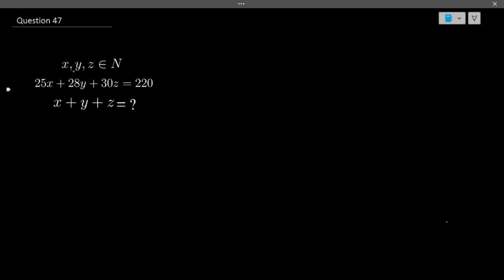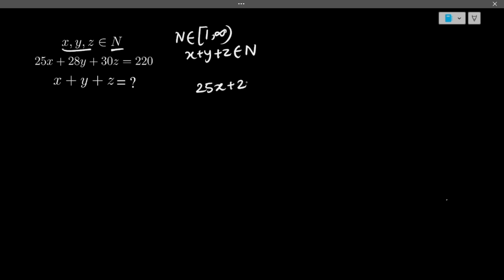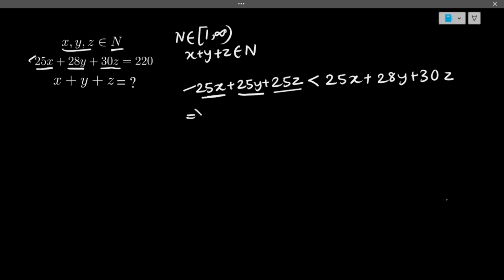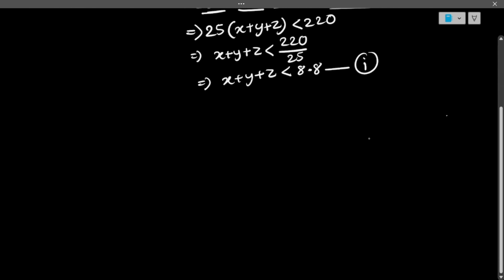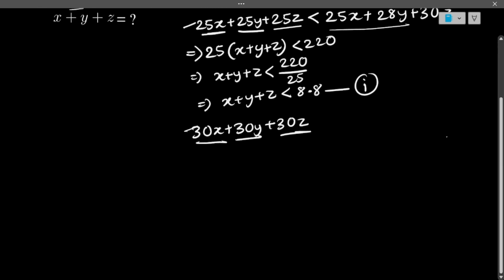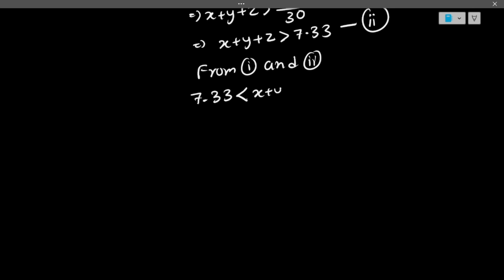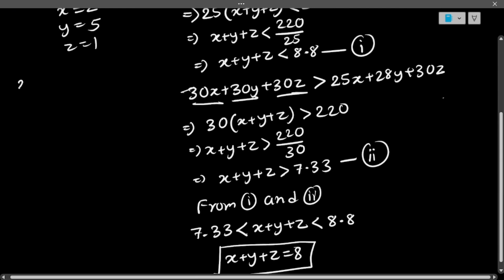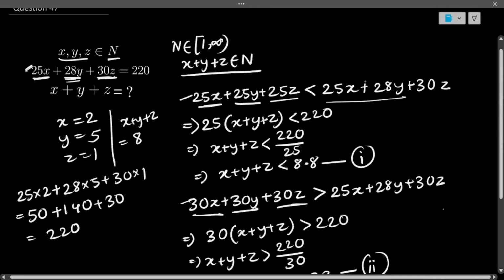If x,y,z belongs to N, 25x+28y+30z=220, x+y+z=?